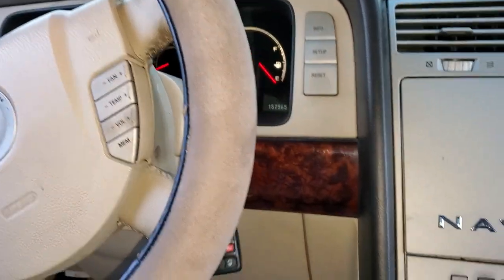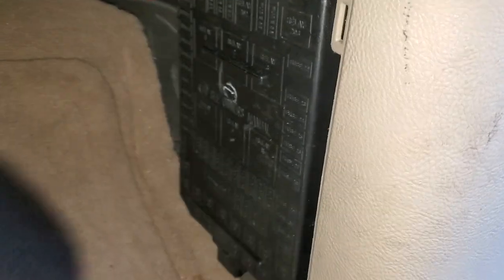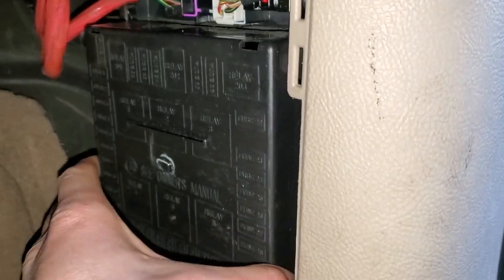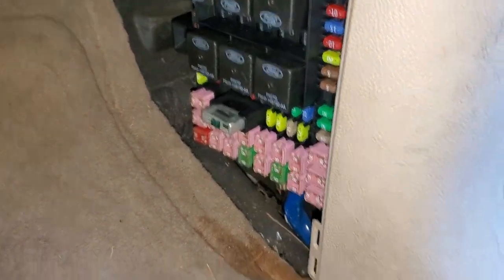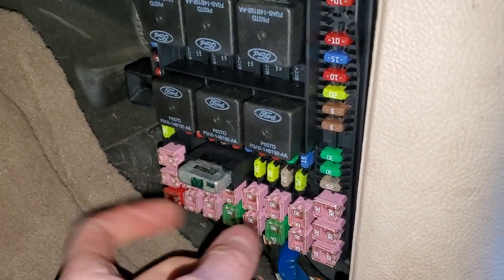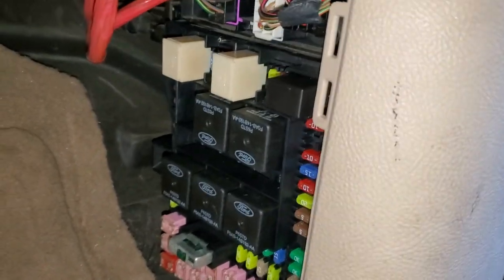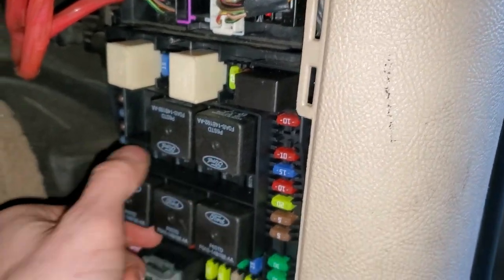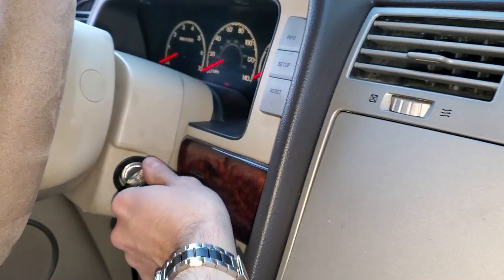2003 Lincoln Navigator Starter Relay, Starter Fuse Location